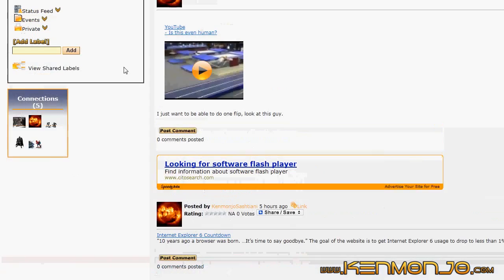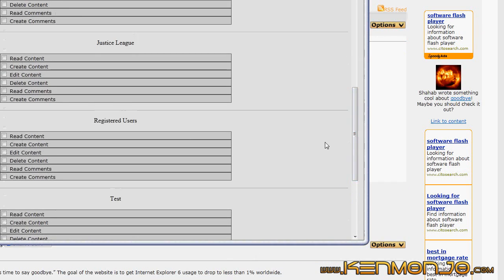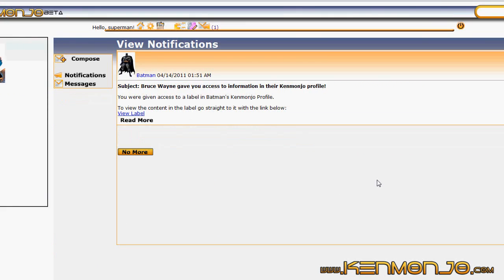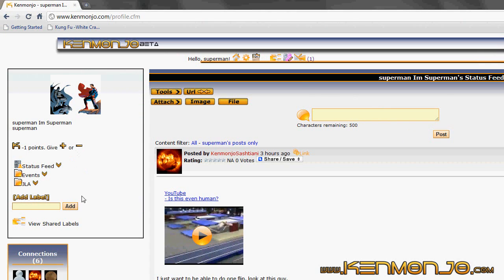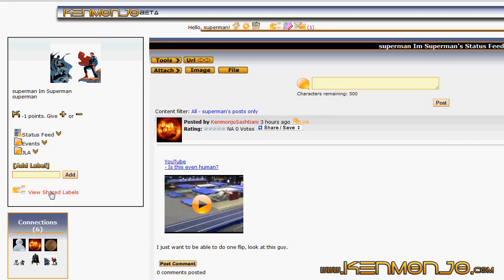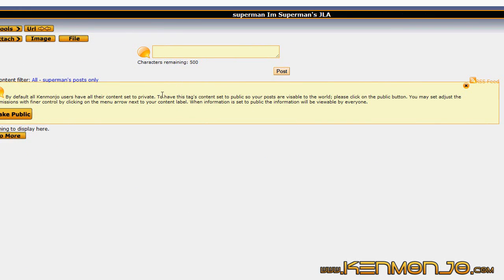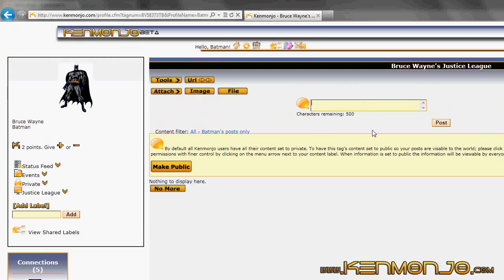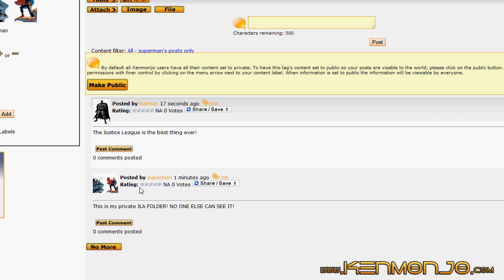Sharing Labels between Users with Kenmonjo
A run down over how to manage and share your content labels with other Kenmonjo users and over the internet.